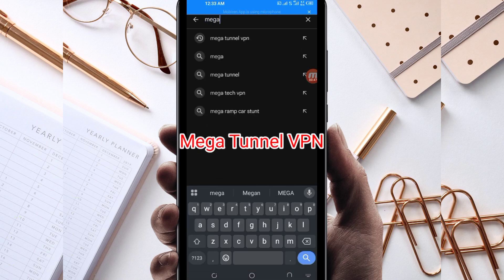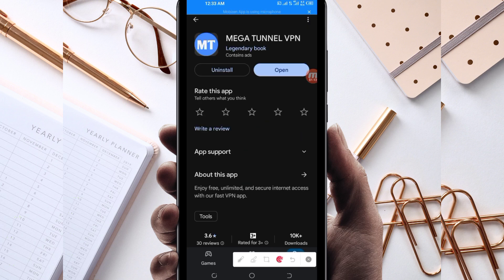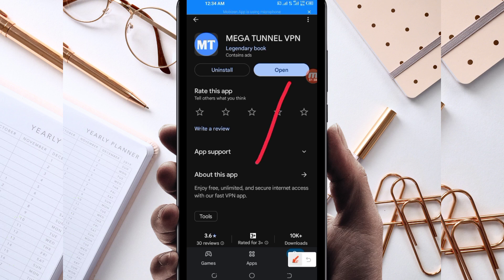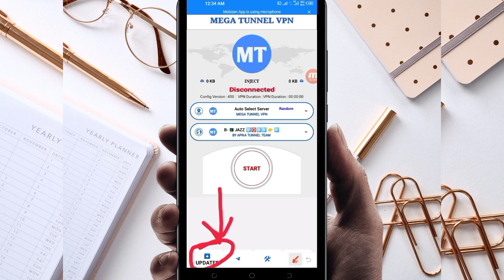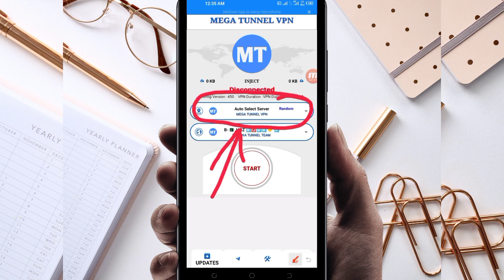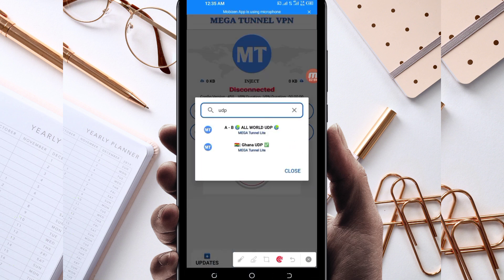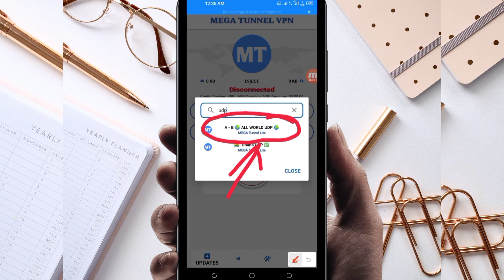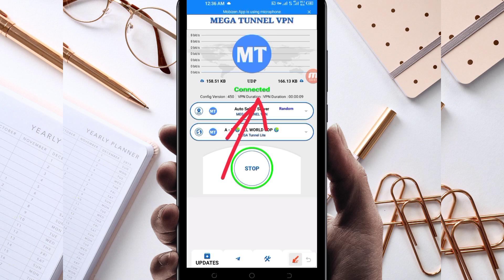How To Setup MEGA TUNNEL VPN with all country UDP Settings for secure Browsing